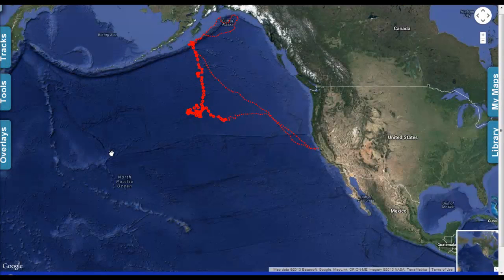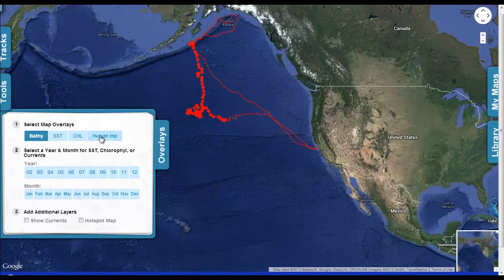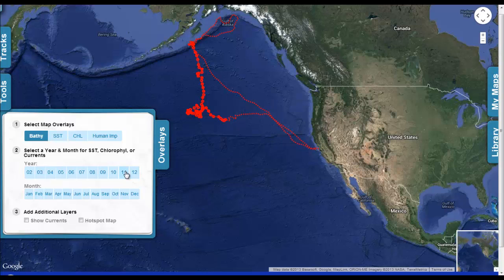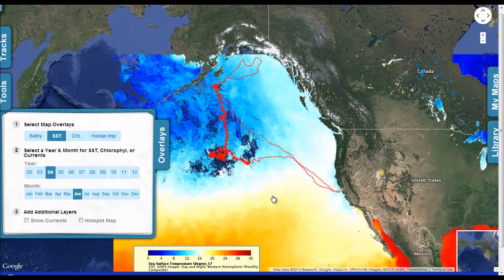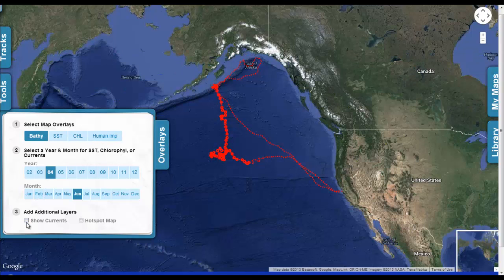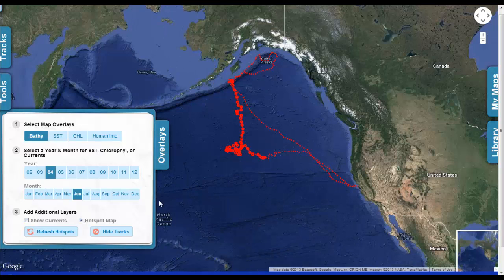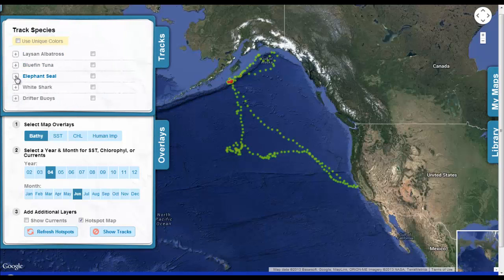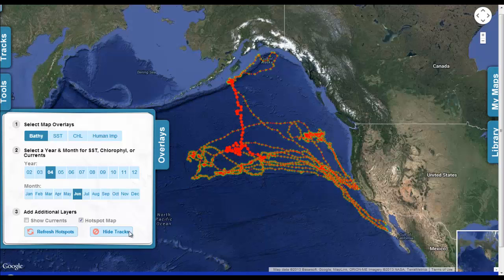Ocean Tracks Instructional Video - The Overlays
This video provides an overview of how to use the Overlays menu in the Ocean Tracks interface.